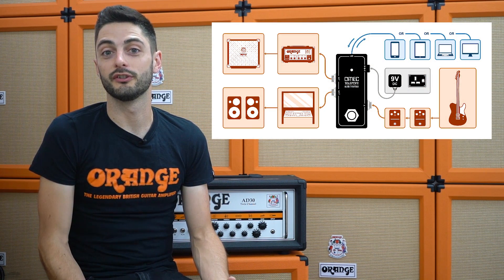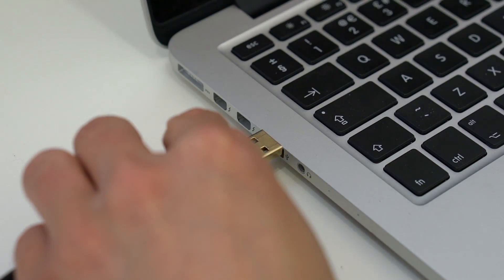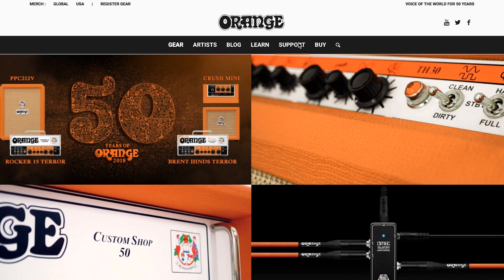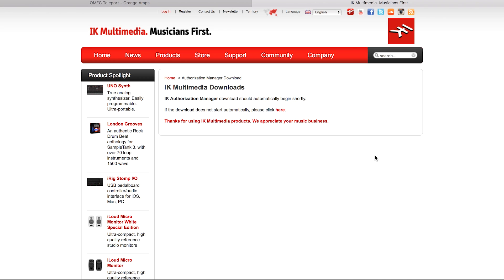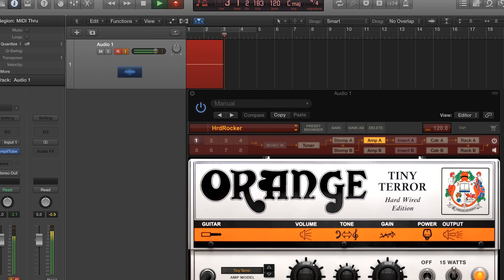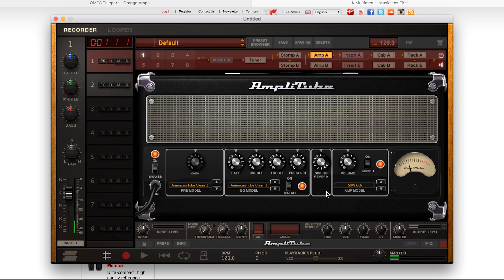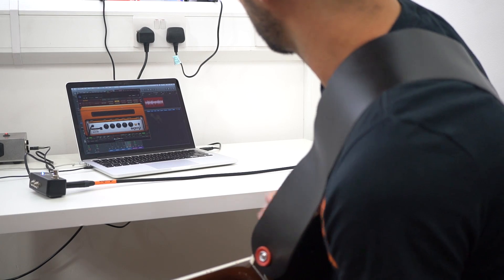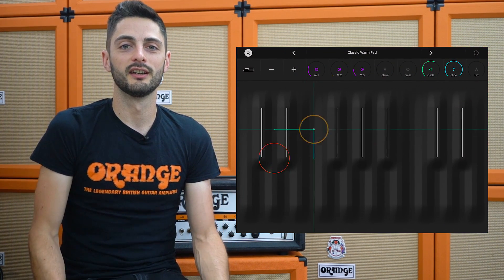How to set up your OMEC Teleport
The OMEC Teleport interface is a universal connection device (IOS, Android, Mac, PC) housed in a small effects pedal enclosure. John in this video, shows you how to set up the Teleport and some of its many features.